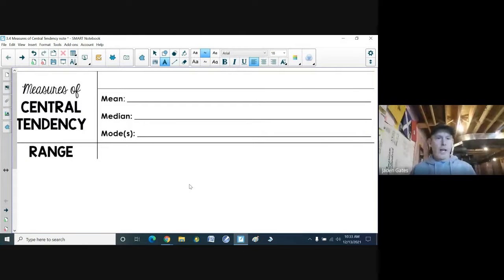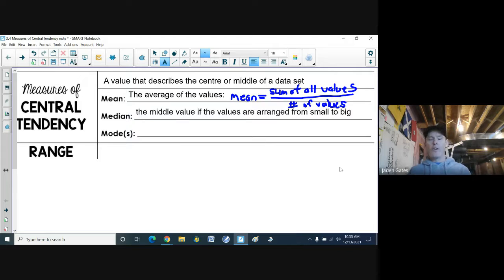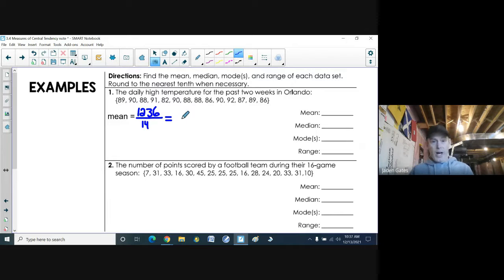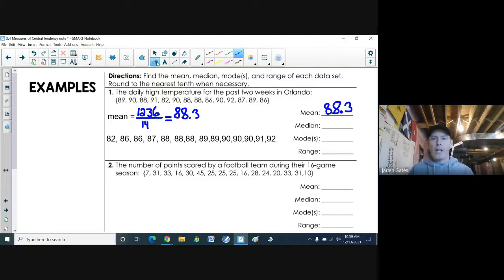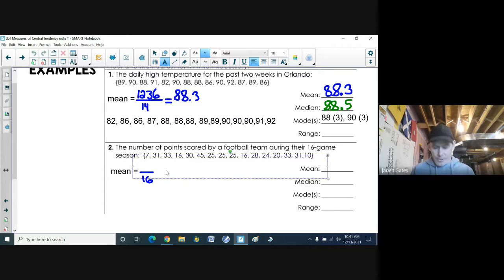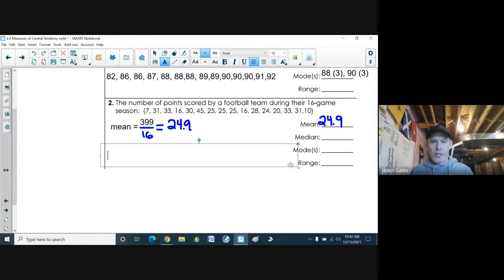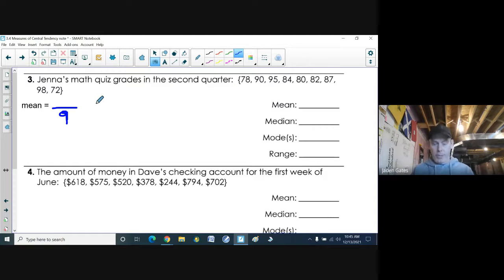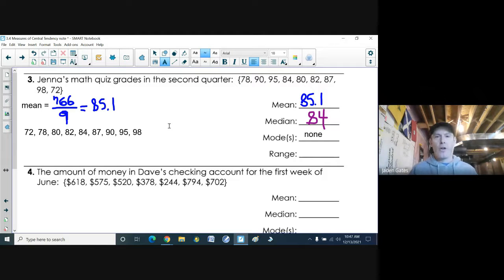MBF3C 3 4 Measures of Central Tendency